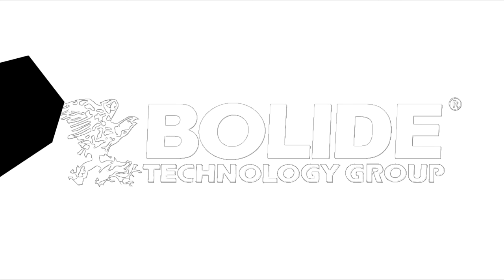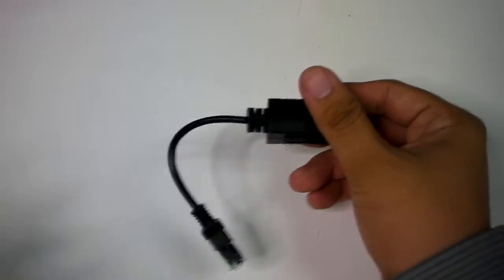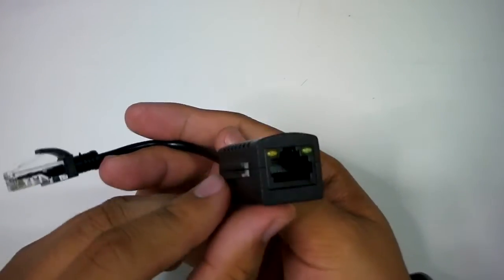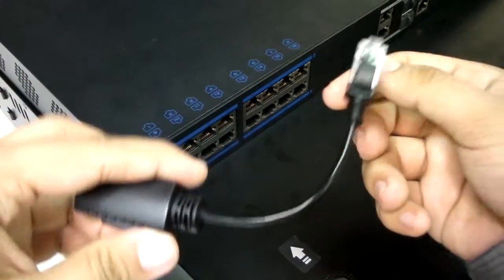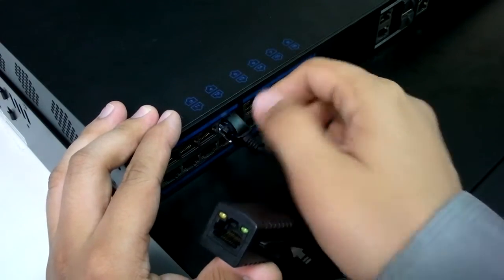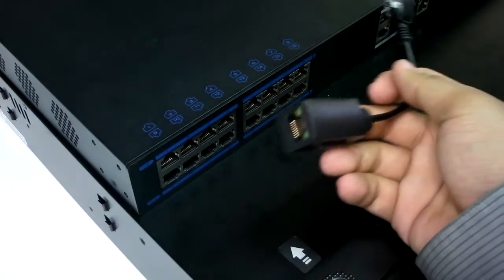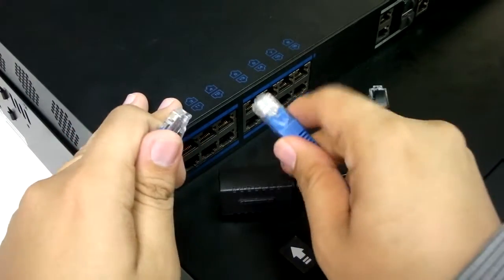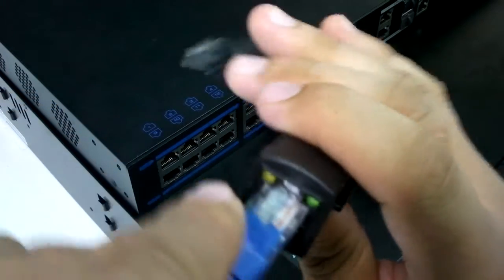PoE Finder BE8216POE-PFD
The PoE tester efficiently detects power over Ethernet (PoE) voltage via twisted pair cable and is able to differentiate between mid-span (4/5/7/8) and end-span (1/2/3/6) PoE and detect whether or not PoE equipment falls in line with IEEE 802.3af / at standards versus non-standard PoE. The tester is passively powered and is portable to take with you on job sites.